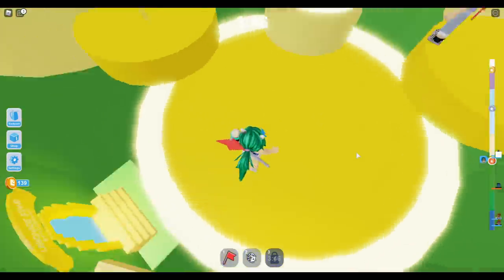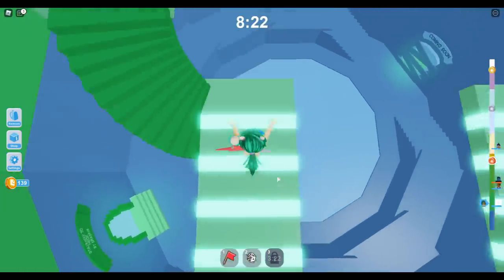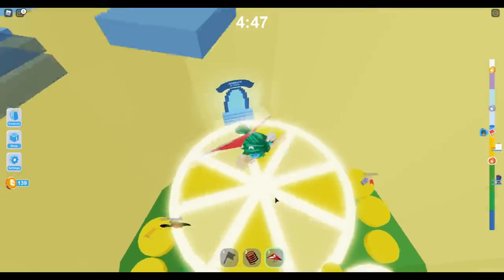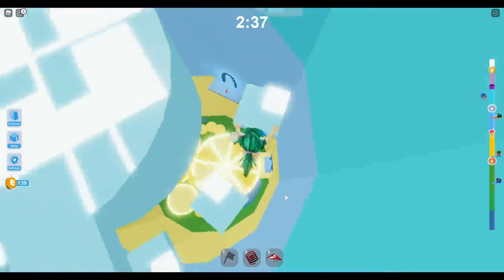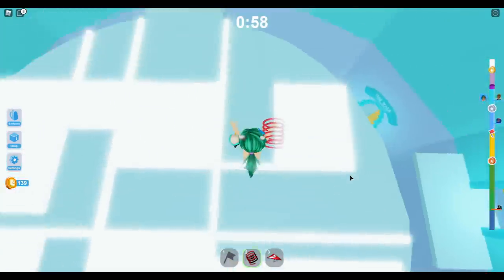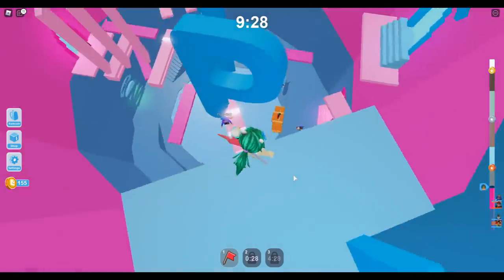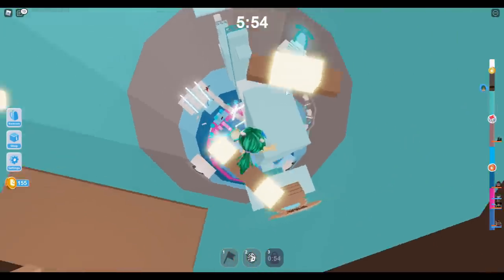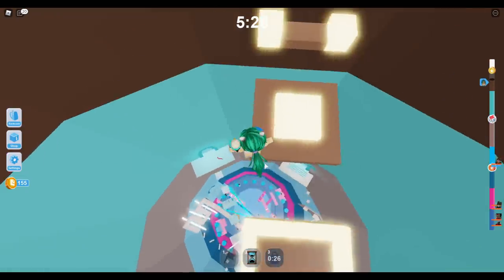RAGING IN A NEW TOWER GAME!!! (Roblox Parkour Tower)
Today I play Parkour Tower.  It is a new game inspired by Tower of Hell.